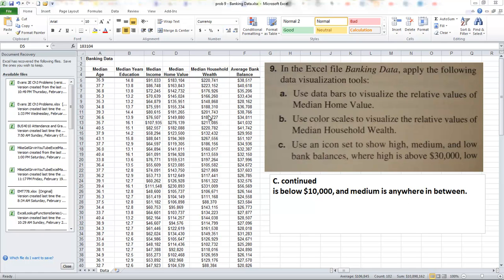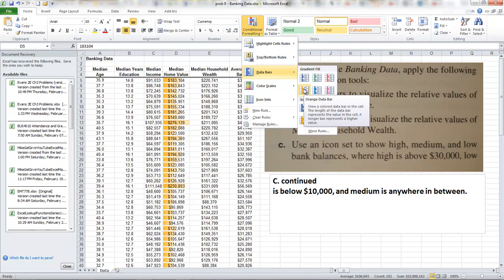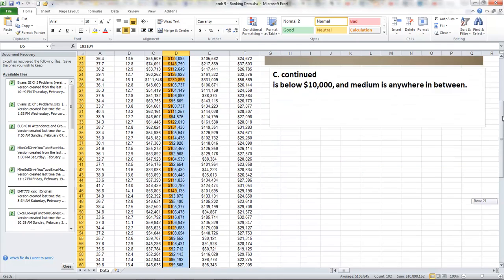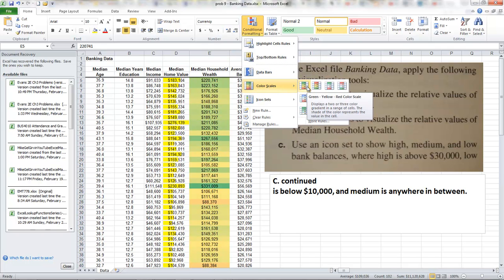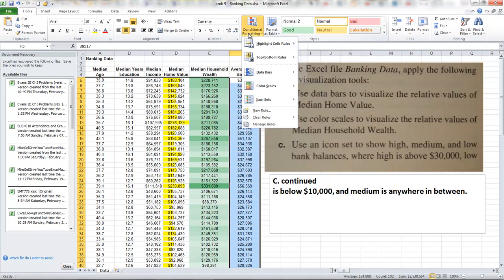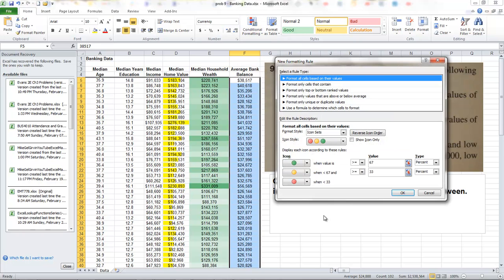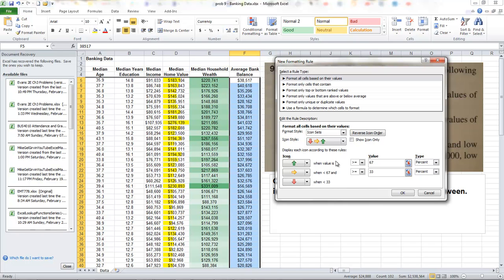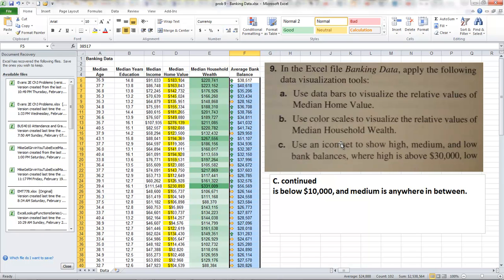Evans Ch3 Prob9 Solution